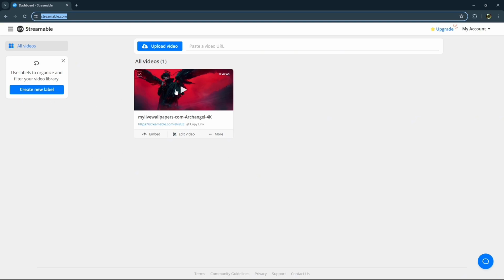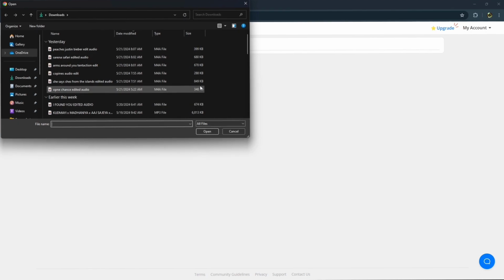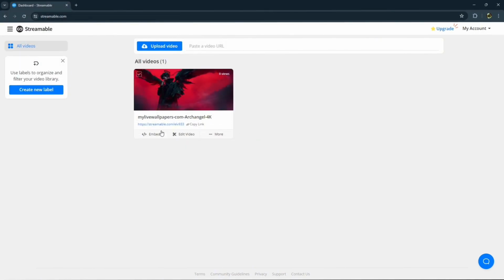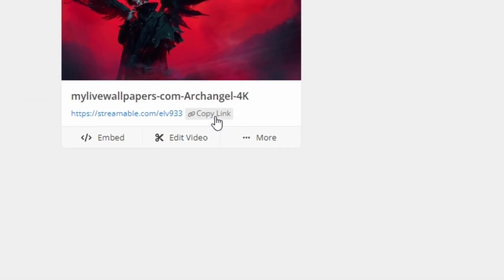How To Send Videos On Discord Without Nitro (Quick and Easy Solutions)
In this video we will walk you through step by step how to send videos on discord without nitro?

Simplify your Discord journey with "Discord For Dummies"! This comprehensive guide covers everything you need to know.

Want to send videos on Discord without a Nitro subscription? This video is here to help! We'll guide you through several easy methods to share your videos with friends and communities on Discord, even without the file size boost that Nitro offers.

In this tutorial, we will cover:

Compressing Your Videos: How to reduce the file size of your videos to fit within Discord's 8MB limit.
Using External Links: Sharing your videos through cloud services like Google Drive, Dropbox, and OneDrive.
Third-Party Compression Tools: Exploring free tools like HandBrake and Clideo for efficient video compression.
Splitting Videos: Breaking down longer videos into smaller segments that fit Discord's size constraints.
GIF Alternatives: Converting short video clips into GIFs for easier sharing.
Quick Tips:

Compressing Videos: Use tools like HandBrake to reduce video file sizes without losing quality.
External Links: Upload your video to a cloud service and share the link in your Discord chat.
Splitting Videos: Use video editing software to divide your video into smaller parts.
By the end of this video, you'll know multiple ways to share your favorite videos on Discord without needing Nitro.